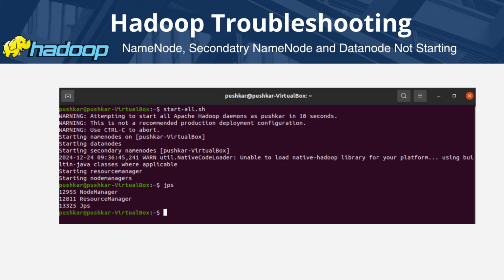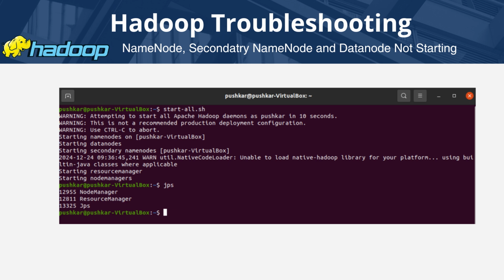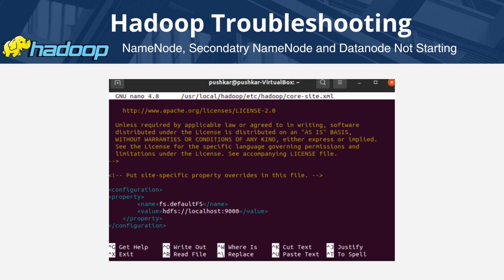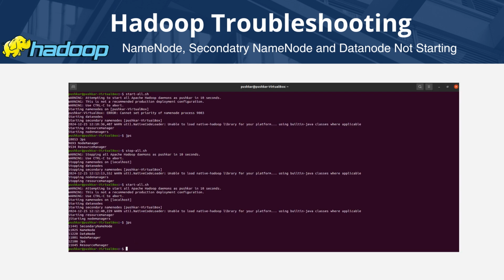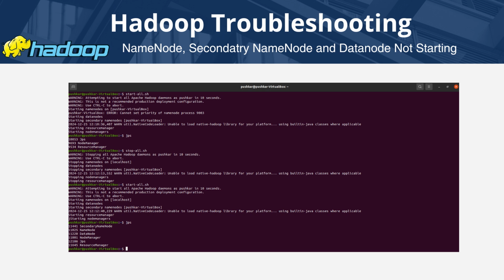Fixed: Error - Hadoop Services Not Starting (NameNode, Secondary NameNode & DataNode)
Struggling with "Error - Hadoop Services Not Starting " while trying to start Hadoop services? In this video, we’ll guide you through the troubleshooting process to fix startup issues with NameNode, Secondary NameNode, and DataNode. Whether you’re a beginner or an experienced user, this tutorial offers actionable steps to get your Hadoop cluster running smoothly.

🔧 What You'll Learn:
✅ Common causes for Hadoop services not starting
✅ Step-by-step resolution for NameNode, Secondary NameNode, and DataNode errors
✅ Practical tips to prevent similar issues in the future

Hadoop services not starting, NameNode error fix, Secondary NameNode error, DataNode error, Hadoop troubleshooting guide, big data cluster issues, resolve Hadoop startup errors, fix Hadoop NameNode problem, Hadoop cluster setup tutorial